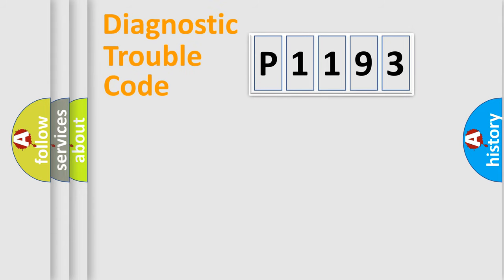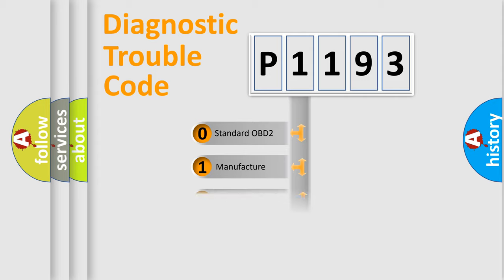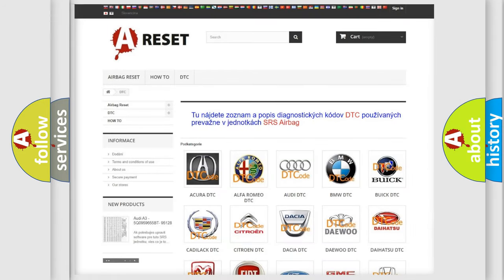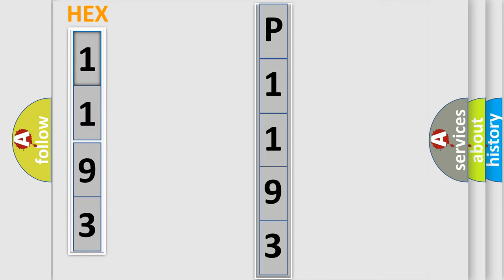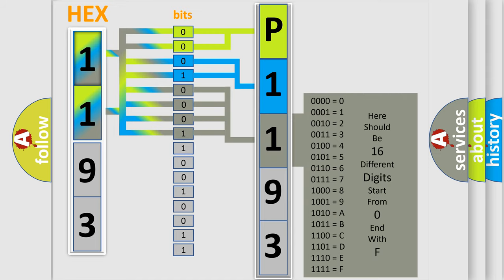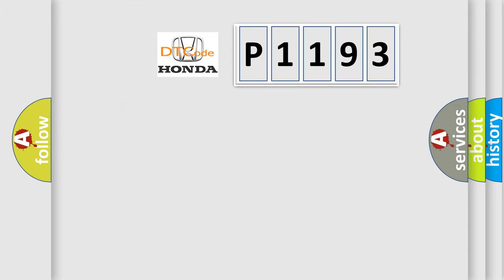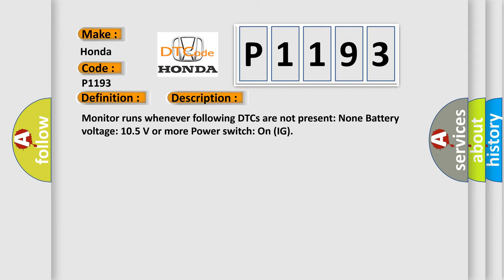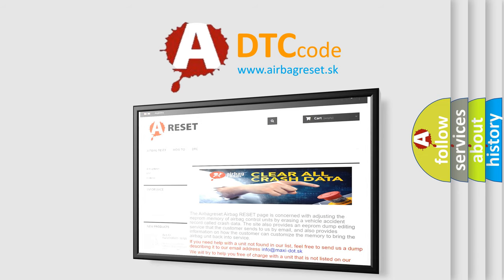DTC Honda P1193 Short Explanation